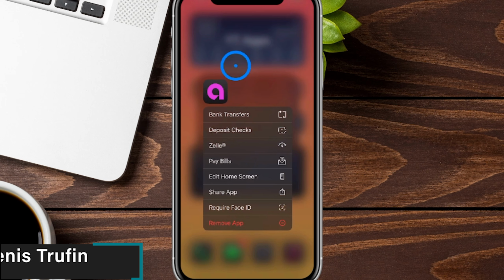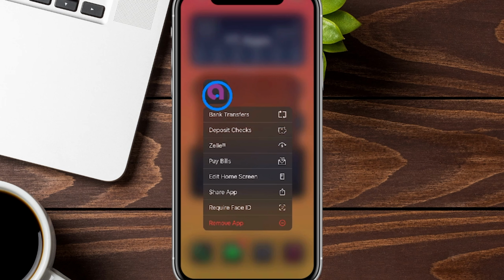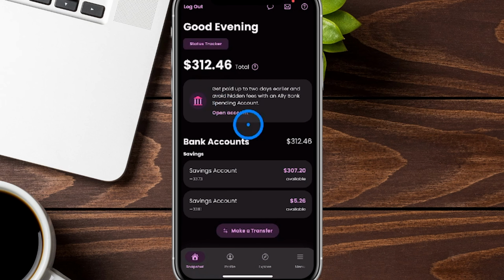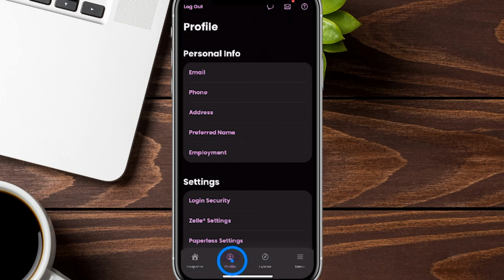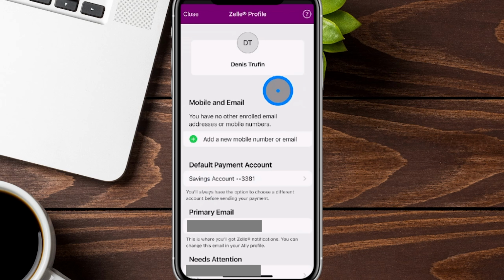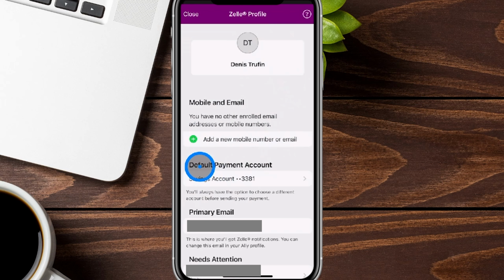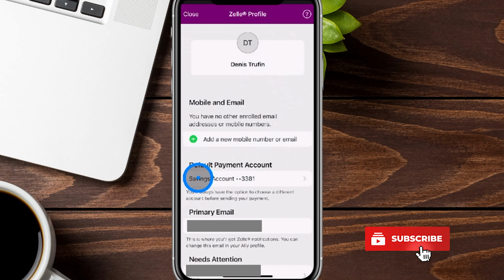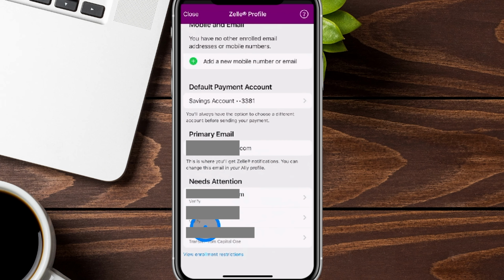Zelle Settings on Ally Bank (App)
👉 Ally Bank Zelle Settings (App)